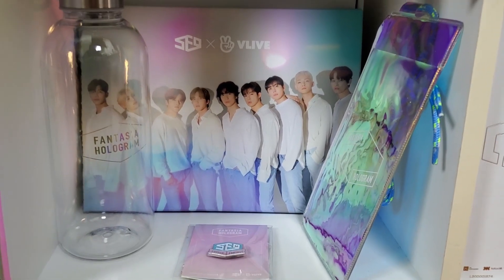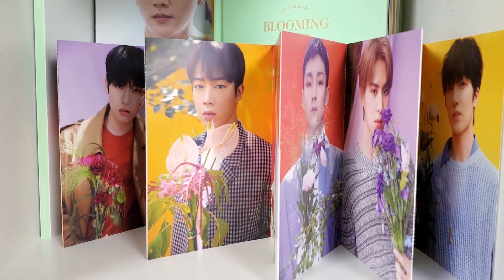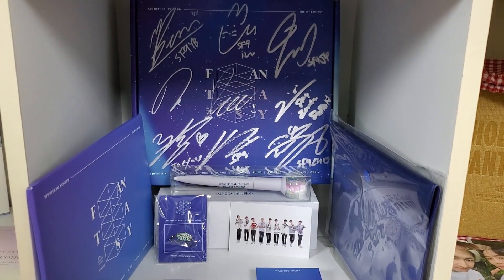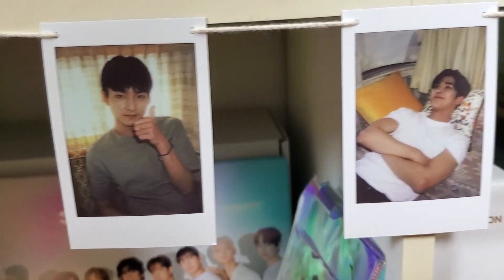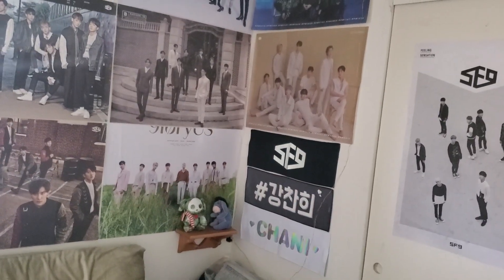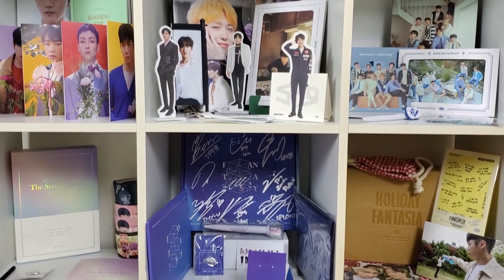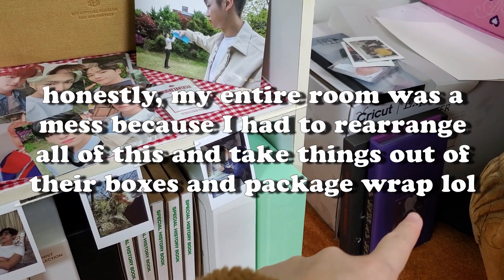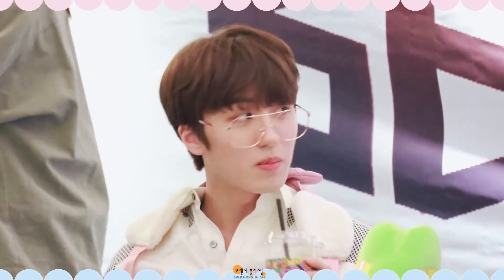my updated SF9 collection [2021]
i know that i don't have a lot of stuff but also, I have too much stuff lol honestly making this video makes me feel like a crazy person but oh wells you only live once (yolo).

on that note, Im getting tired of collecting stuff because i started having this fear of losing everything and im also planning on a huge life change that i don't want to talk about right now lol but yeah that's how im feeling at the moment...